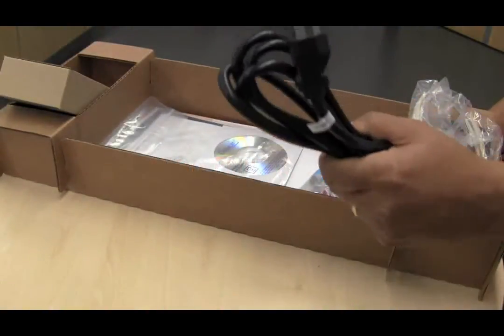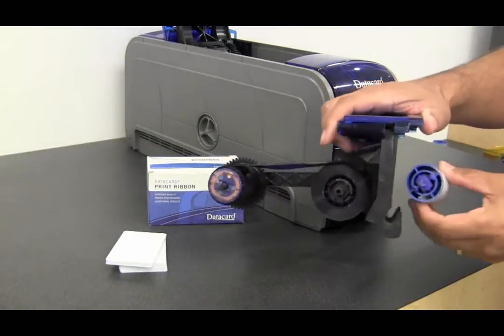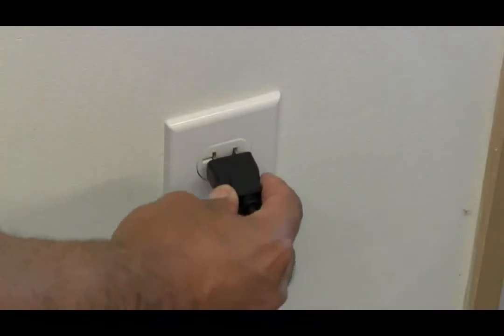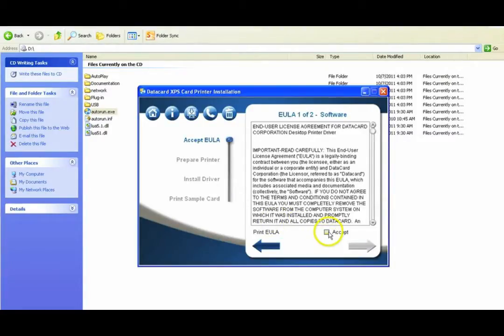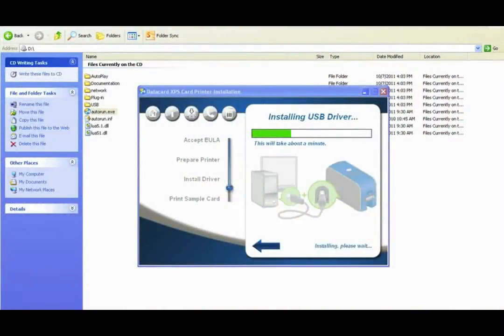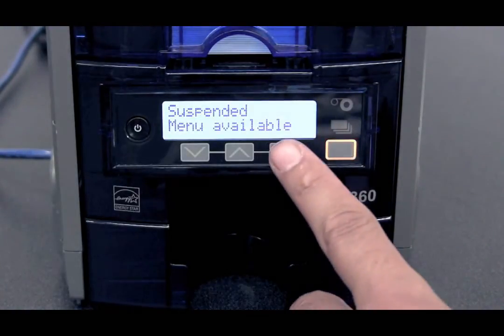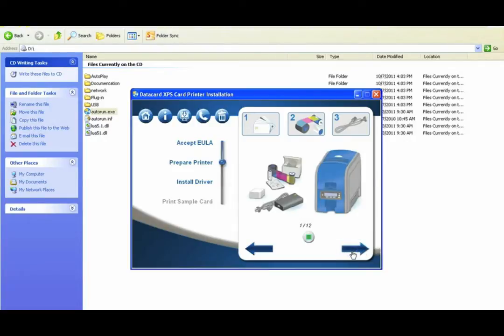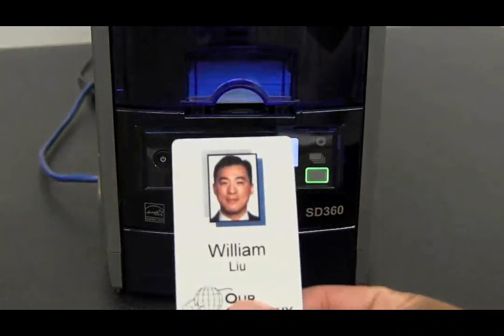Datacard SD und CD Kartendrucker - Installationsanleitung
Wie installiert man einen Datacard SD oder CD Kartendrucker? In diesem Video erfahren Sie alle Schritte die zur Inbetriebnahme Ihres Kartendruckers nötig sind. Vom Auspacken, über das Installieren der Treiber, die Konfiguration im Netzwerk und Installation der Software wird alles Schritt-für-Schritt erklärt.

Für weitere Informationen stehen wir Ihnen natürlich jederzeit zur Verfügung.